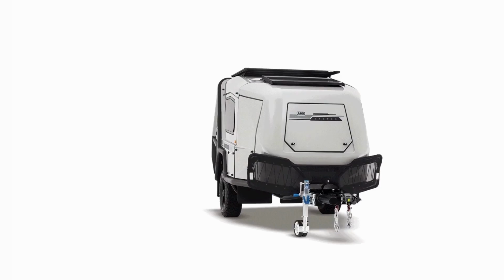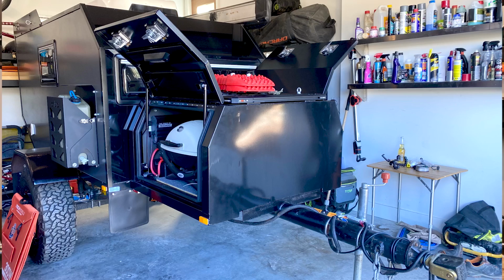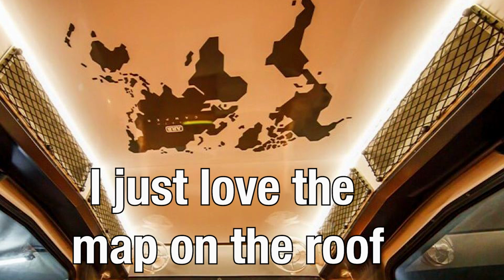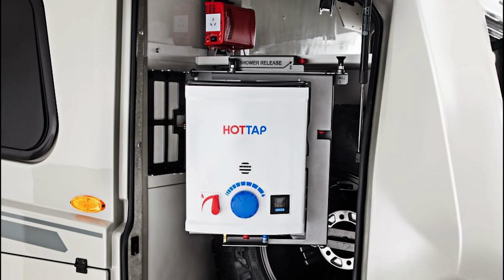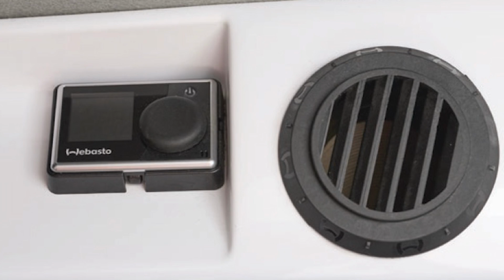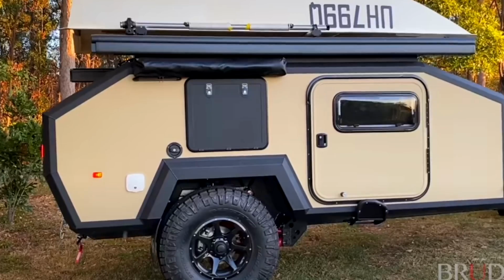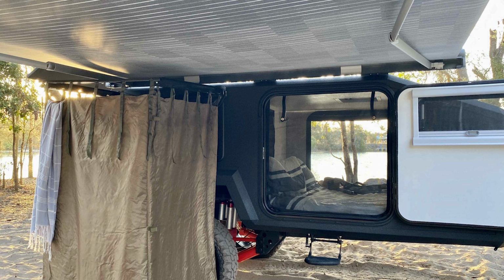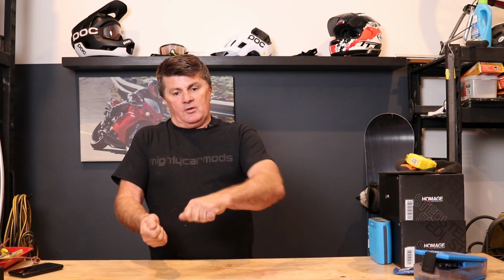ARB Earth Camper Impressions // How does it stack up against the competition?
Follow the journey of repairing, modifying and enjoying a 2005 Jeep TJ Sport 4.0l, my DIY Camper, EMTB's and DIY Projects

In this episode - I do an overview of the new ARB Earth Camper and give my impressions, and how Earth Camper stacks up against the competition.

Attribution for all images used to their original owners.

Please be advised that I'm just a guy who enjoys repairing and modifying his Jeep and Camper trailer. As such, any mad spanner skills that you may see aren't guaranteed to work for you. Please make your own decisions and if in doubt, consult an expert.